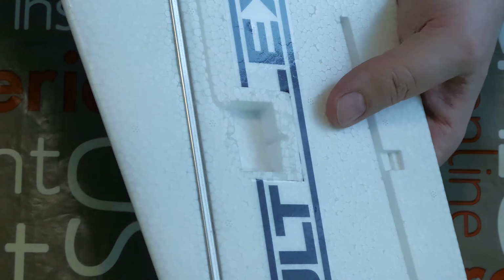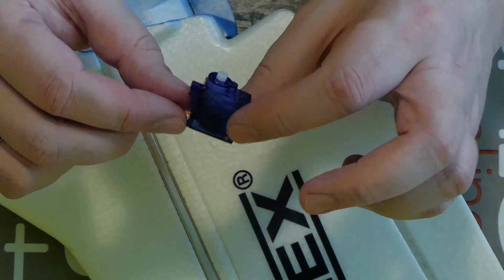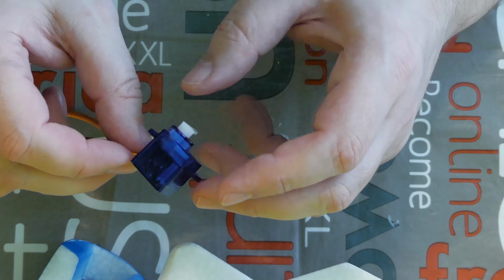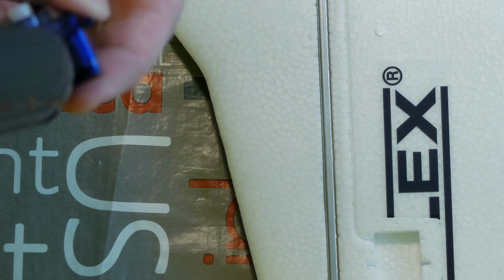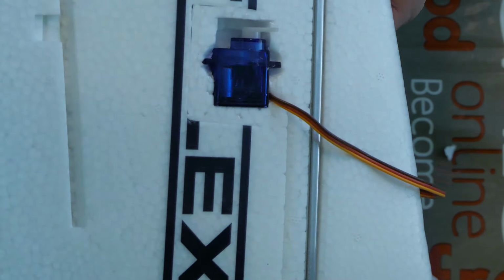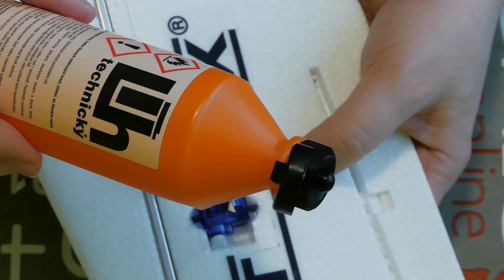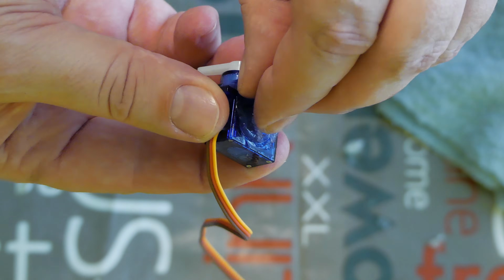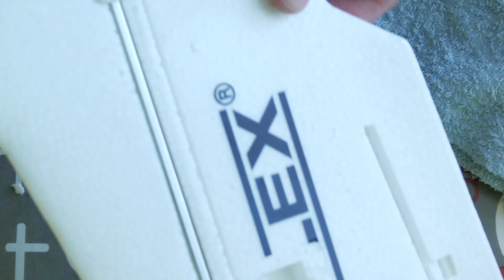Gluing a servo on EPO EPP RC model with hot glue gun